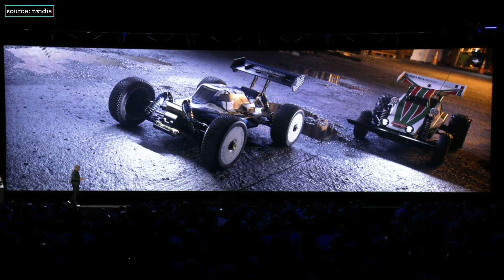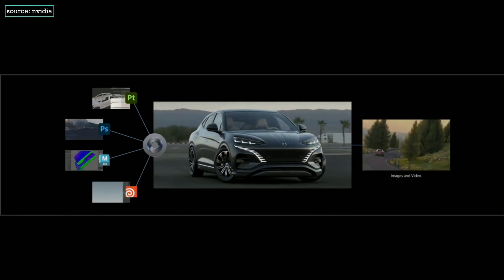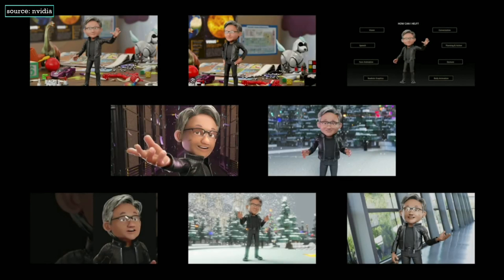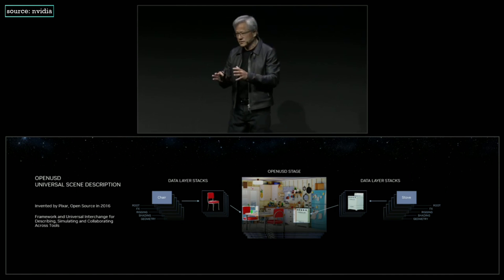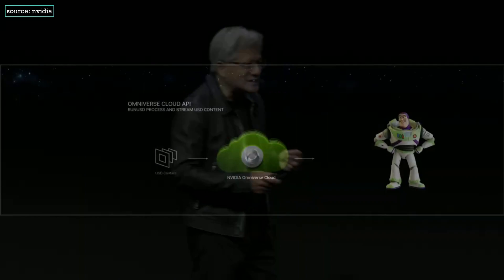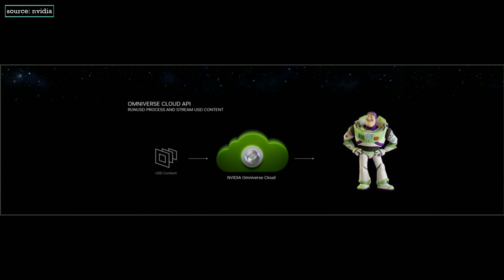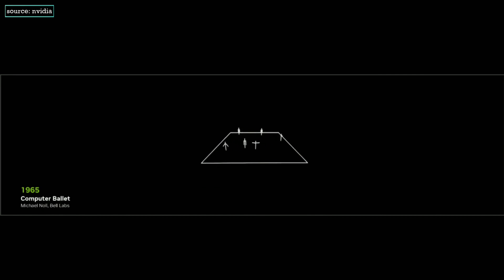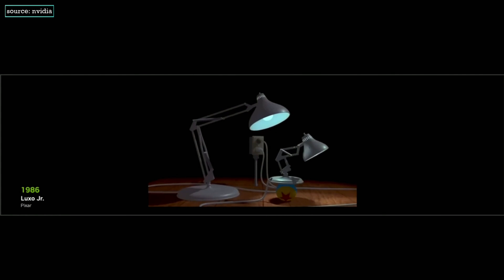NVIDIA Just Changed Graphics and Generative AI Forever | SIGGRAPH 2023 (MUST WATCH)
In this video we will highlight the NVIDIA at SIGGRAPH. NVIDIA CEO, Jensen Huang, give an exclusive look at some of our newest breakthroughs, including award-winning research, OpenUSD developments, and the latest AI-powered solutions for content creation.